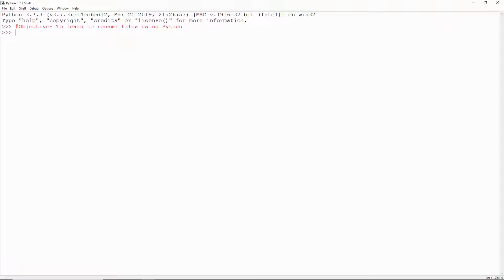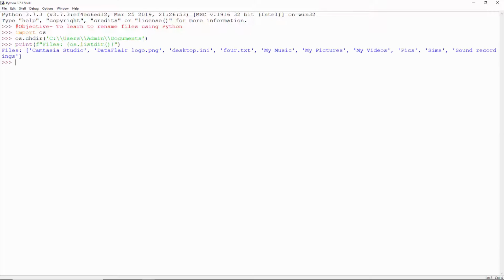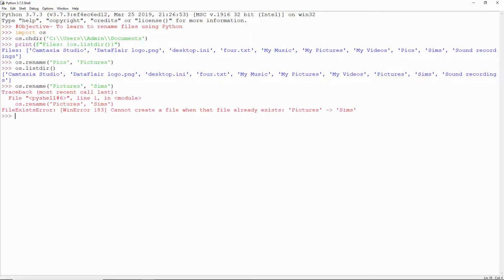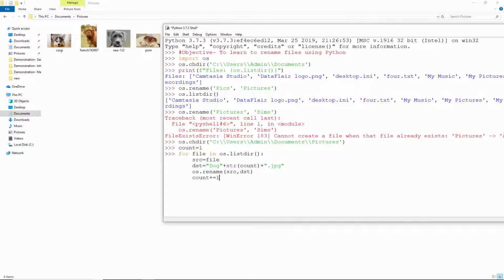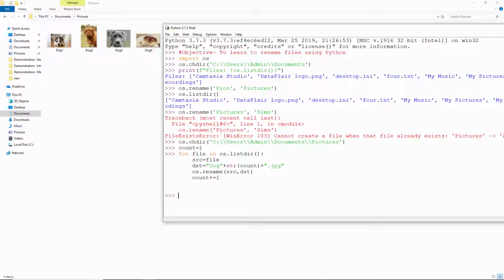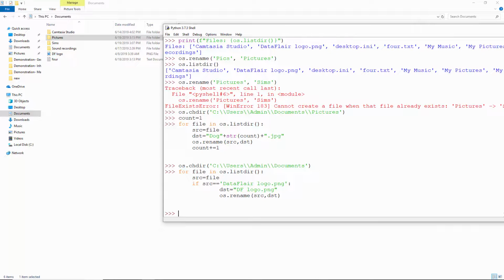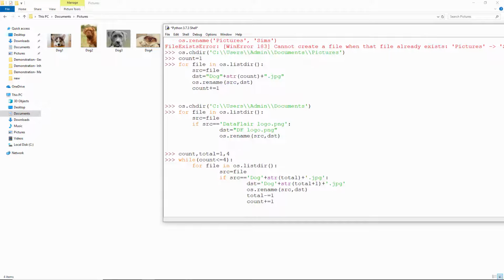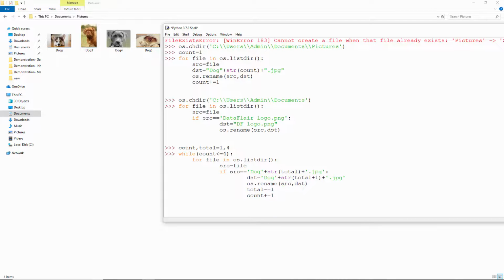Renaming Files with Python Practical